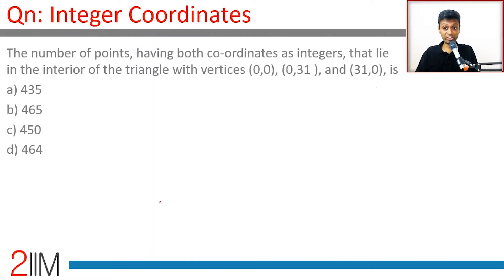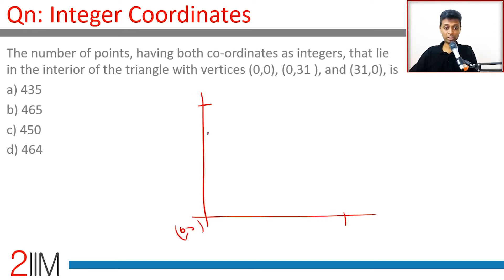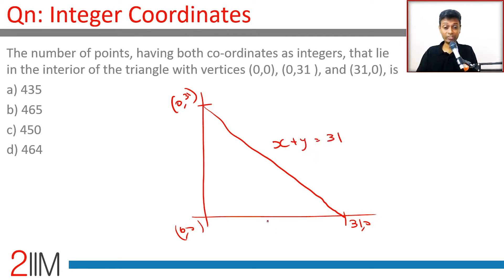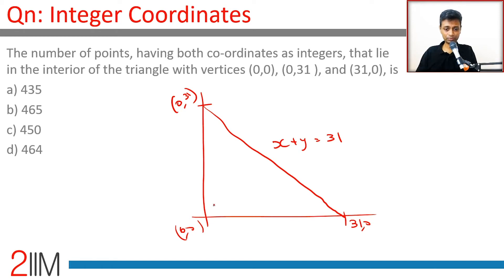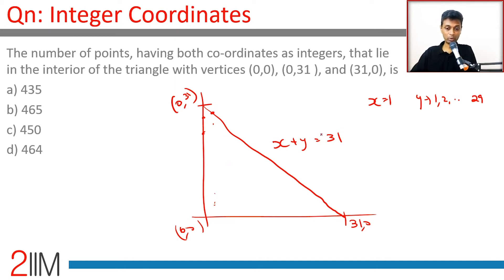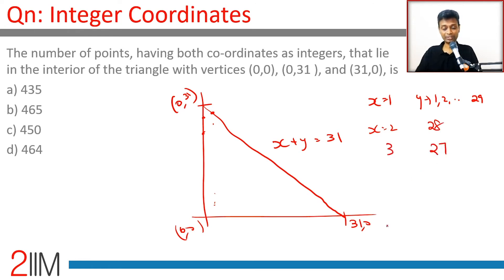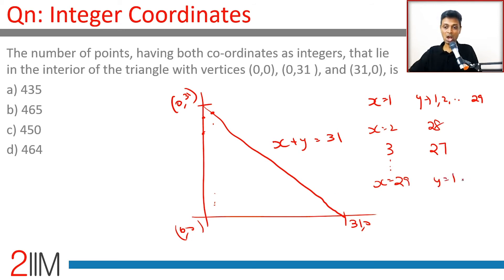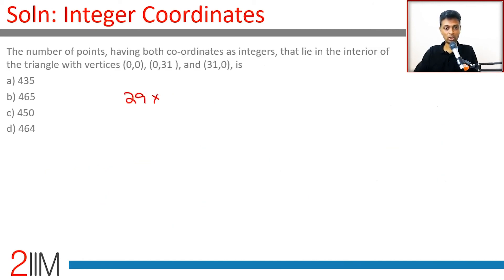IPMAT Previous Year Paper - Integer Coordinates | IPMAT 2019 Solutions | IPMAT 2021 | 2IIM IPMAT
The number of points, having both co-ordinates as integers, that lie in the interior of the triangle with vertices (0,0), (0,31 ), and (31,0), is

a) 435
b) 465
c) 450
d) 464

2IIM's Online Course for IPMAT 2021 - ipm.2iim.com